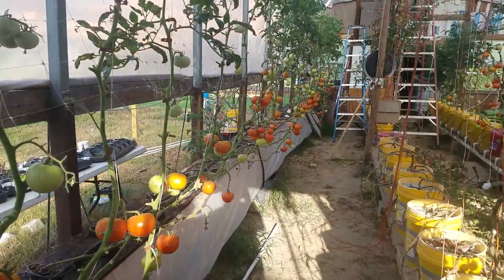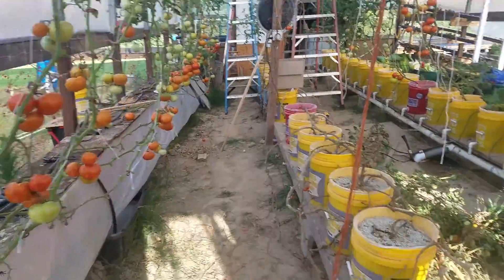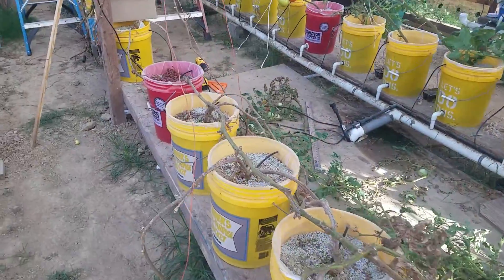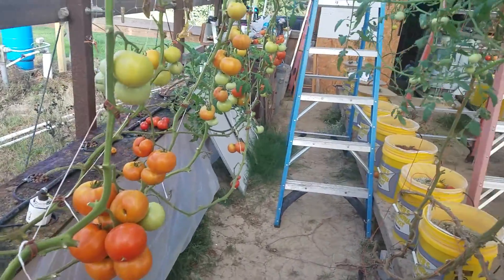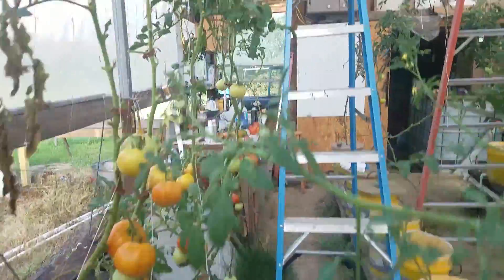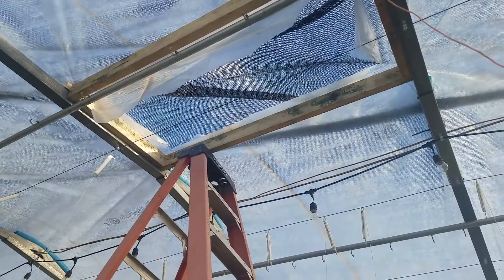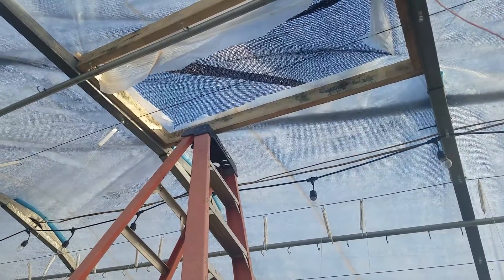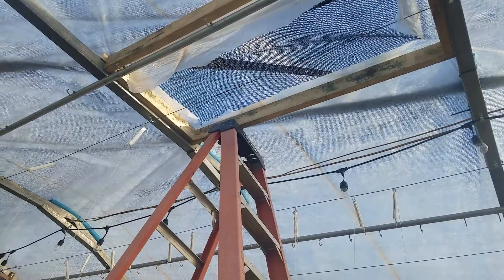5-20-18 This crazy fool Cajun done cut a hole in the top his GH.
More to come this afternoon!